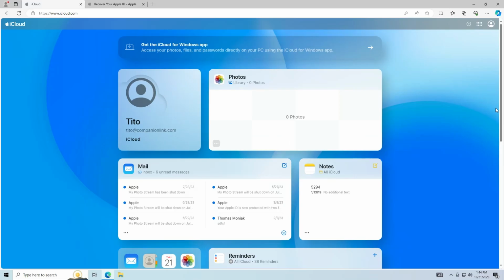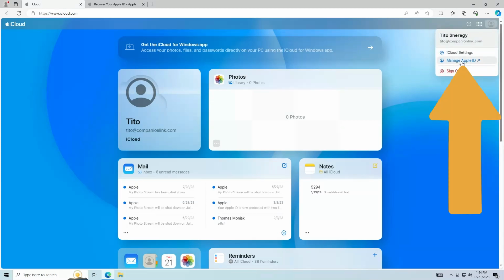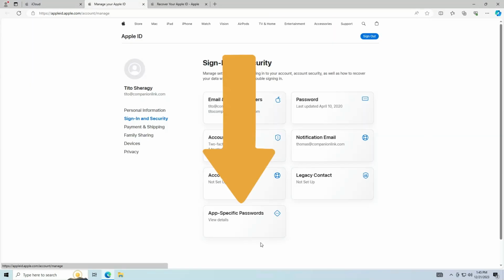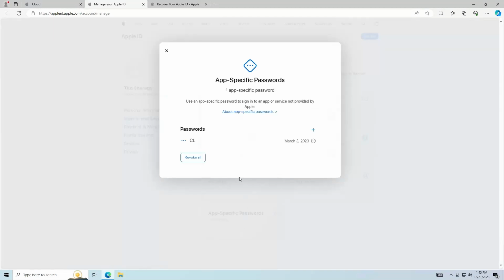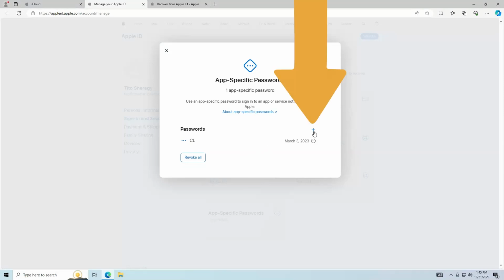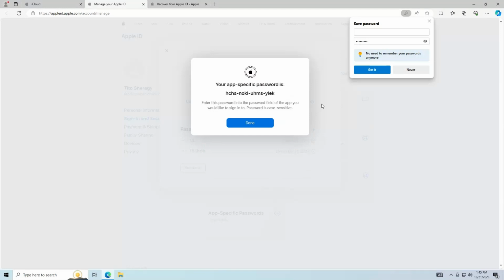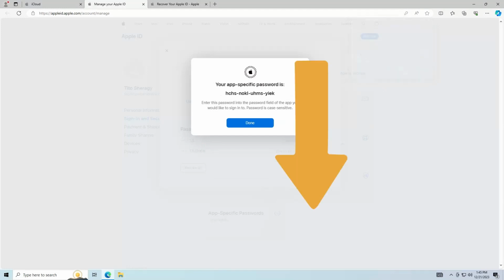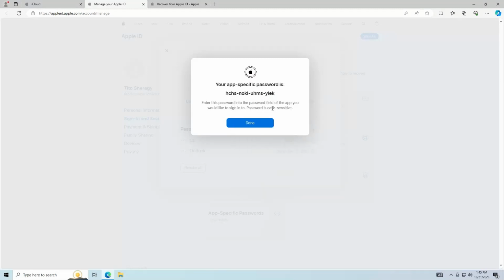How to Create an App Password in iCloud (For Outlook 2007-2013 and Others)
How to create a iCloud app password which is useful for some older applications that require app passwords such as Outlook 2013 and older.